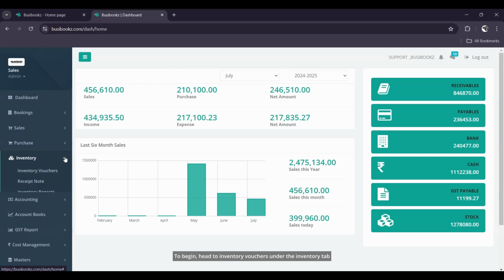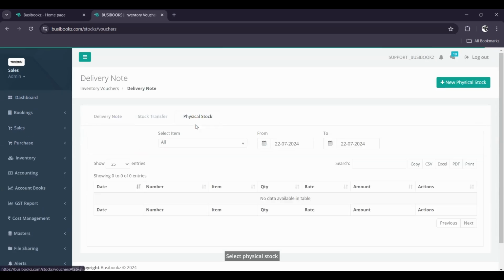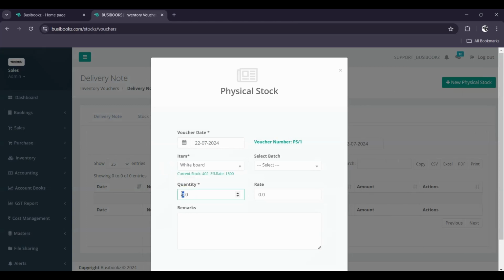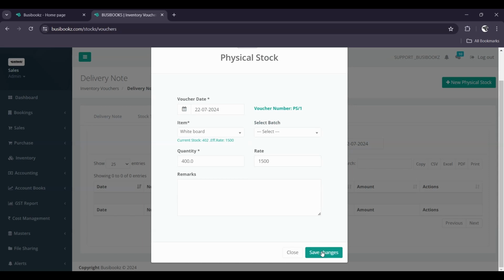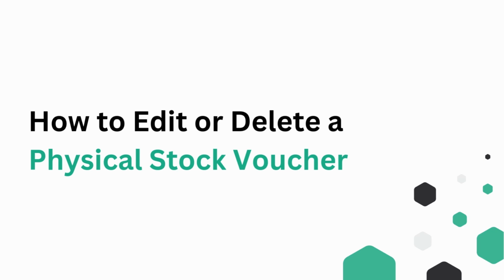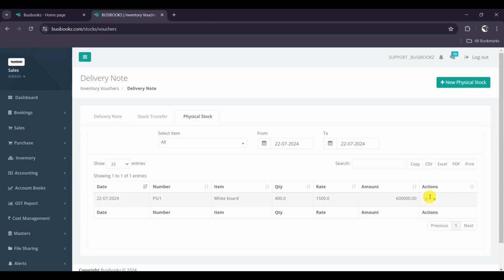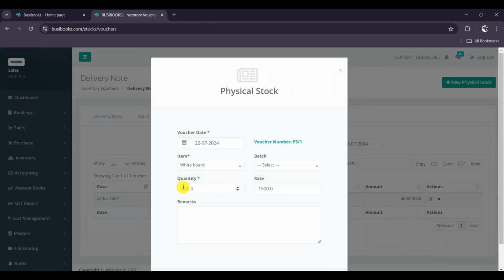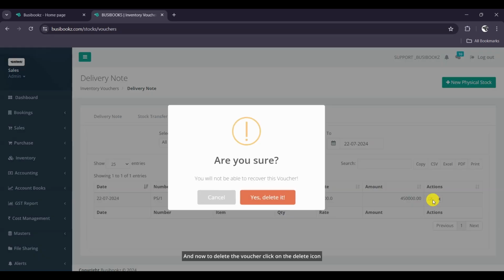How to Create a Physical Stock Voucher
In this video, we’ll show you how to create a physical stock voucher and guide you through the process of editing or deleting it when necessary. Learn how to keep your stock records accurate and up-to-date with ease!